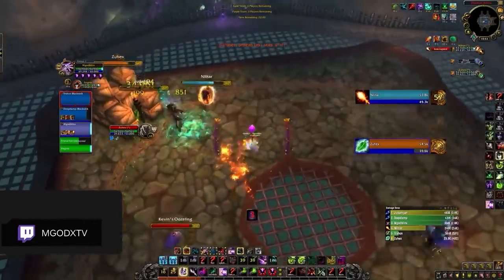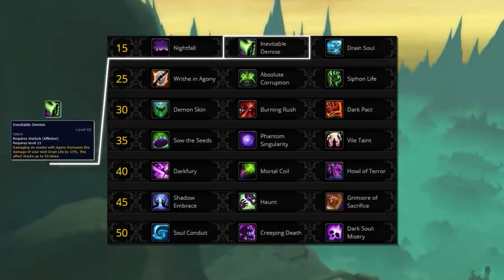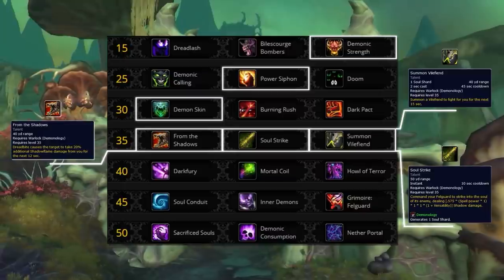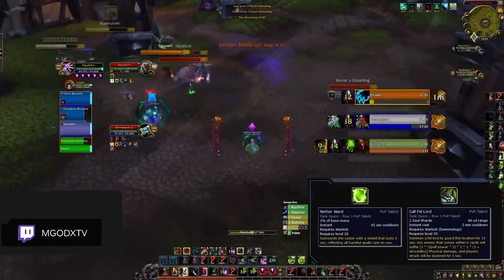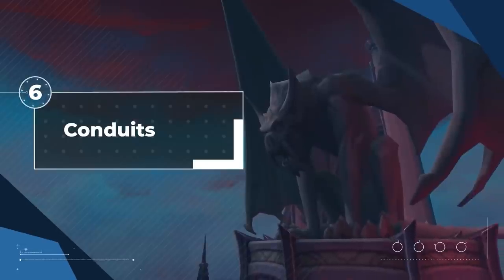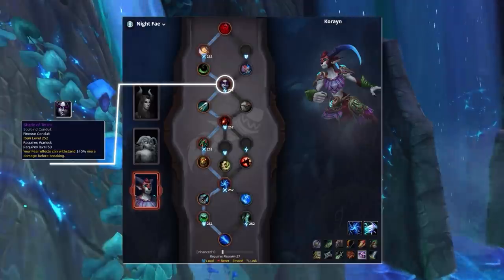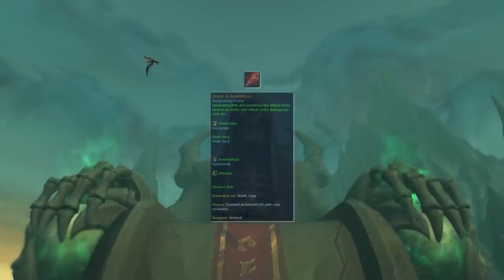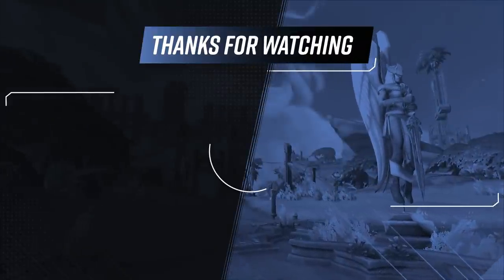AFFLICTION & DEMONOLOGY WARLOCK 9.1 PvP Guide | Race, Talents, Covenants, Soulbinds, Conduits +MORE!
0:00 - Intro
1:05 - Race
1:45 - Talents
4:21 - PvP Talents
6:28 - Covenants
7:07 - Soulbinds
8:06 - Conduits
10:15 - Gear
11:48 - Macros

Concepts: wow, world of warcraft, shadowlands, wow shadowlands, arena, wow pvp, affliction warlock, demonology warlock, race, talents, covenant, soulbind, conduit, gear, macro, tips, tricks, guide